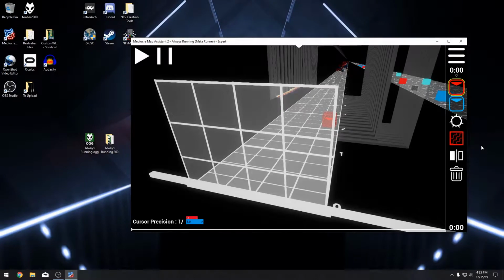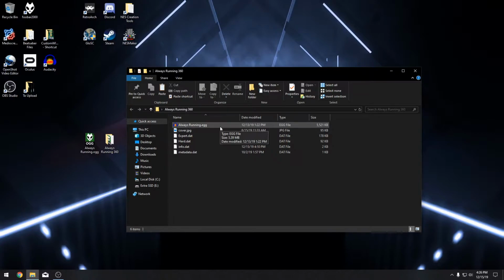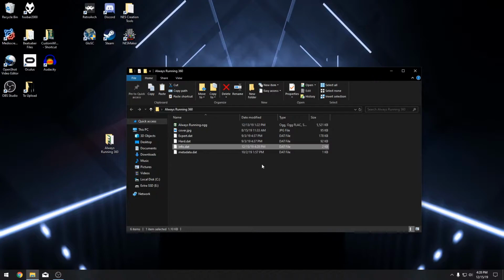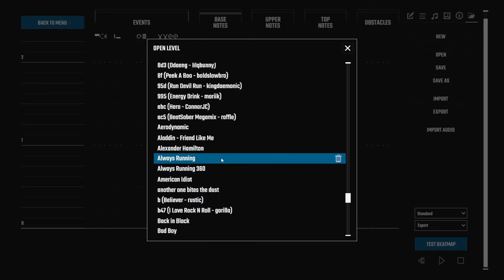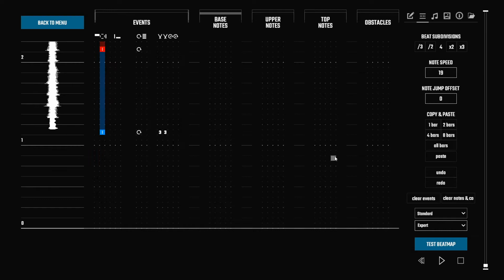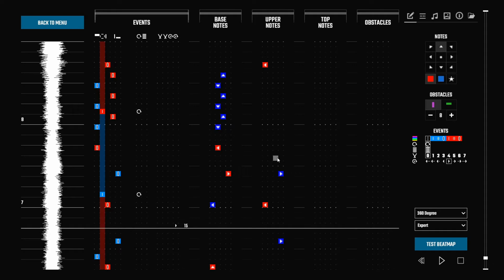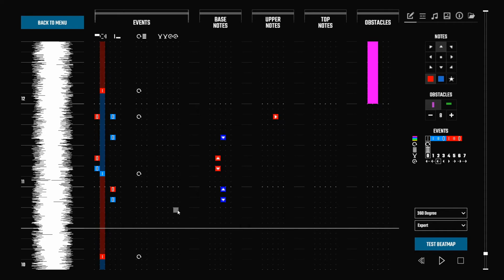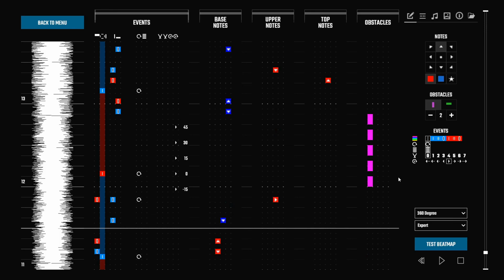*Outdated* Converting a Beat Saber chart to 360° (Tutorial)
Hey everyone! Pixelman546 here!
I found out how to convert a chart made in Mediocre Map Assistant to the new 360° mode! Rather than have everyone suffer like I did trying to figure this out, I made a tutorial. Hope you enjoy!
P.S. Maybe expect a 360° Always Running? ;)